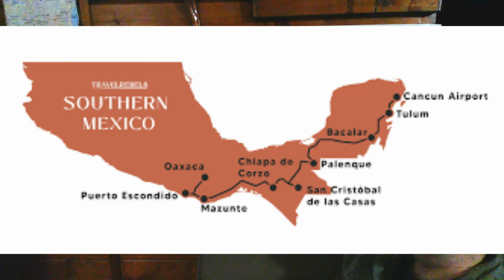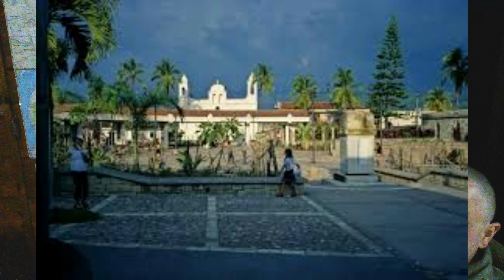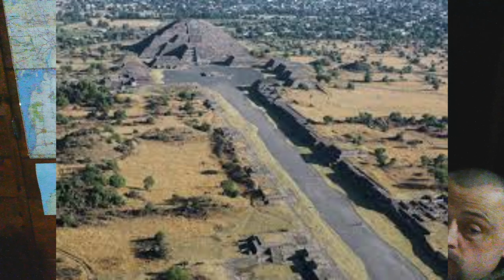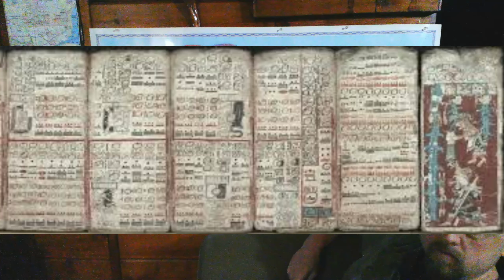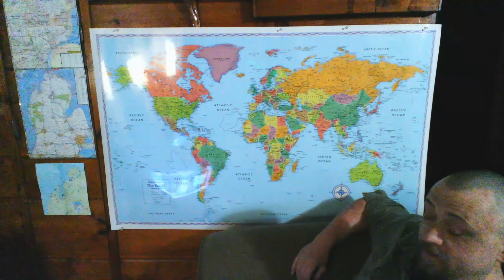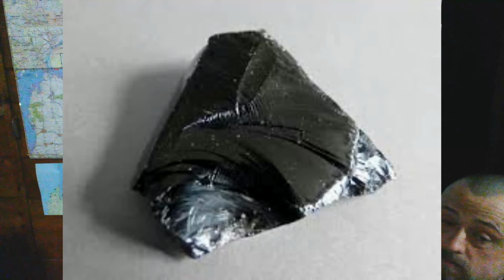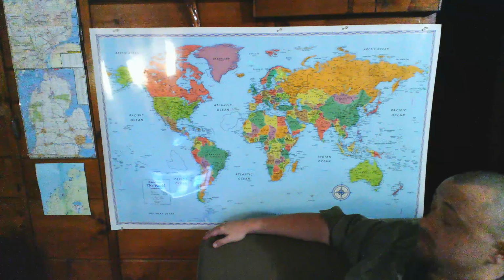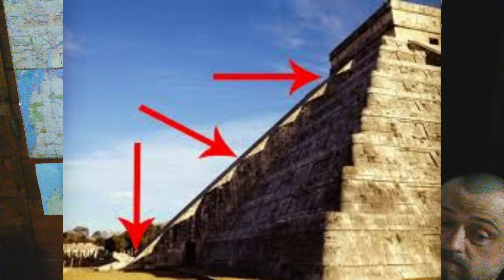History of the Maya empire.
history of the Maya.